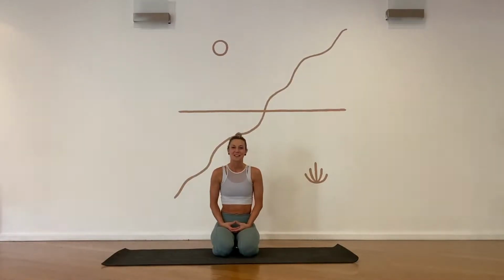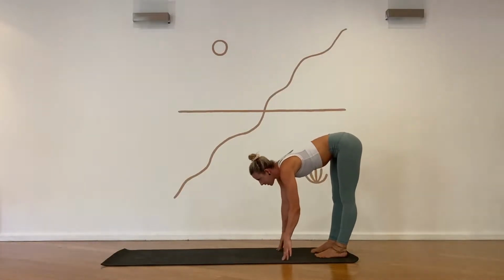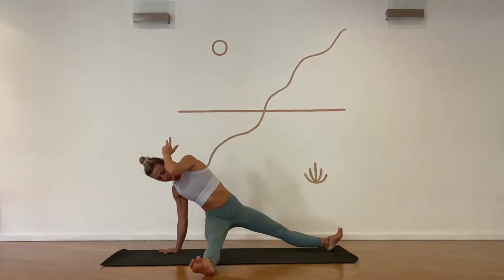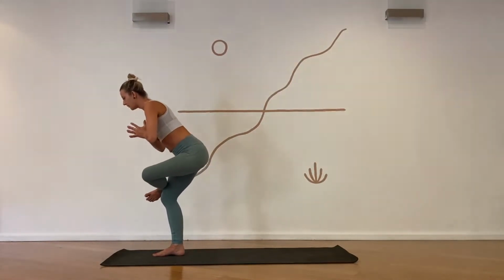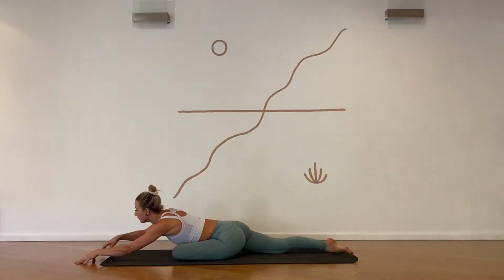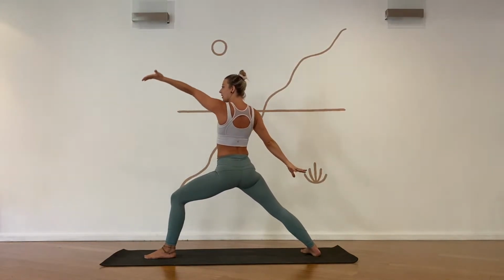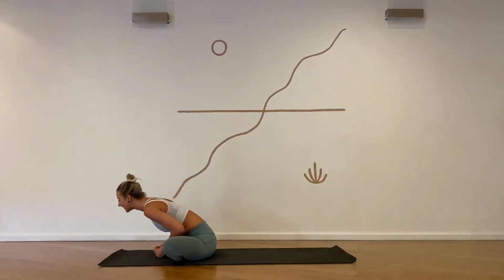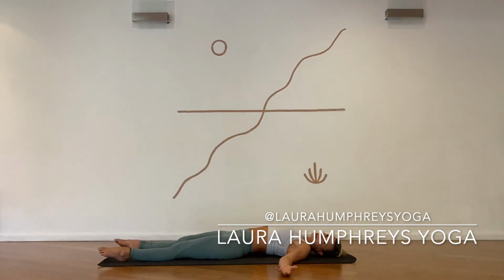Vinyasa Flow Sequence - 20min Energiser Flow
A spicey little 20min vinyasa flow, perfect to squeeze into your day when your short on time but want a quick stretch and strength combo.
Level: This practice is for the "Inbetweeners", an intermediate class for those with a regular practice in place, that want to challenge their bodies and progress towards more complex postures.

Laura Humphreys/ Laura Humphreys Yoga recommends that you consult your physician regarding the applicability of any recommendations and follow all safety instructions before beginning any exercise program. When participating in any exercise or exercise program, there is the possibility of physical injury. If you engage in this exercise or exercise program, you agree that you do so at your own risk, are voluntarily participating in these activities, assume all risk of injury to yourself.